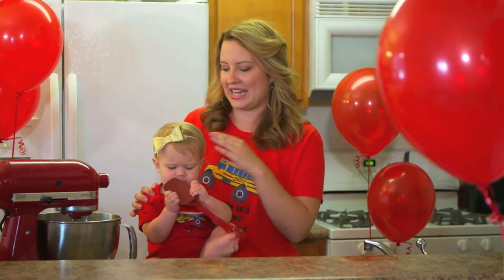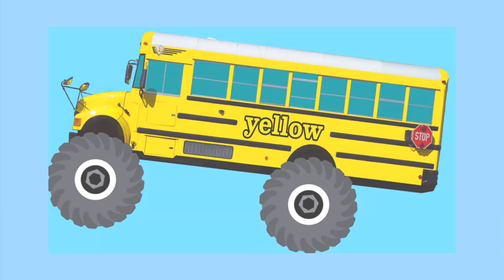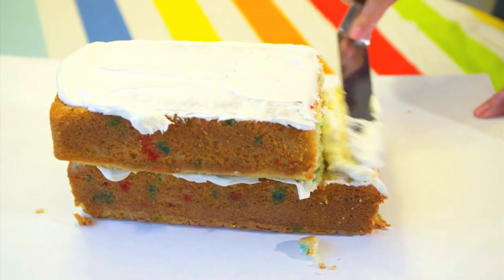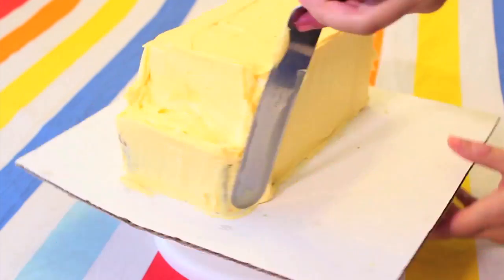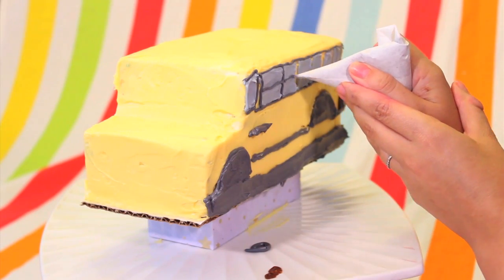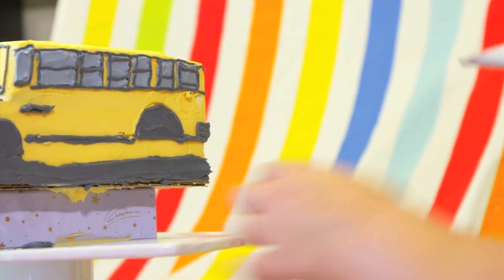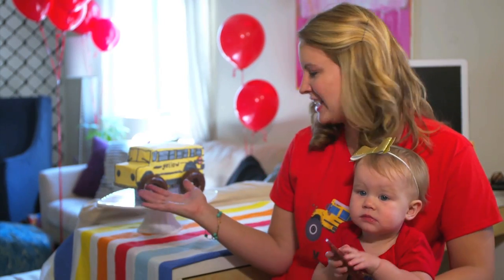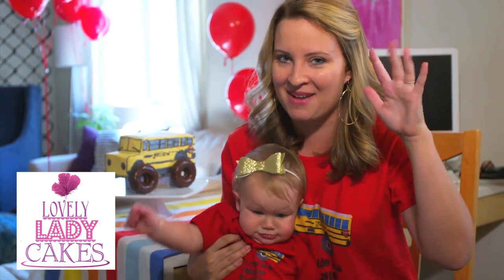Monster Truck School Bus Cake - Celebrating 100K Subscribers - Featuring LovelyLadyCakes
Our special guests, Anna and Elle from the LovelyLadyCakes YouTube Channel ), create an awesome Monster Truck School Bus Cake to celebrate Organic Learning reaching 100,000 subscribers.  Thanks to all you kiddos out there for making it happen. This fun, educational, learning to make a Monster Truck cake video is ideal for children, toddlers, babies, special needs children, and children with learning disabilities, and is available to watch in full 1080 HD.

If you're looking for fun, entertaining and educational videos for kids (like early learning videos for preschoolers, bedtime stories, lullabies, nursery rhymes, engaging songs, etc.) then we hope that you and your child will enjoy our learning videos for kids.

About Organic Learning - Videos for Kids:

Educational videos and songs for children!  We at Organic Learning love to produce fun and entertaining videos for young learners in both English and Spanish.  Right now, we are specializing in ABC songs for kids, learning to count numbers (1 to 10, 1 to 20), learning the alphabet flash cards, and soothing lullabies to help our little ones sleep.  In the very near future, we will be creating engaging nursery rhyme videos like the Itsy Bitsy Spider, The Wheels on the Bus Go Round and Round, If You're Happy and You Know It, Twinkle Twinkle Little Star, Five Little Monkeys, BINGO, etc... For more fun educational videos for children please SUBSCRIBE to the Organic Learning channel :D